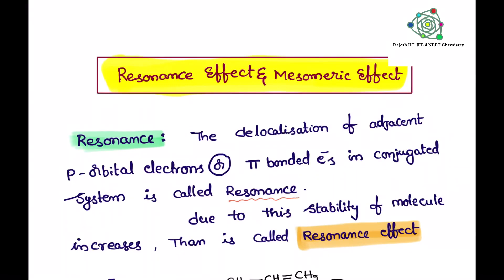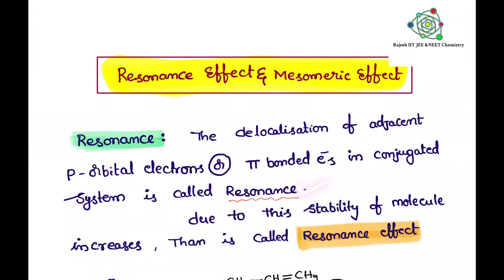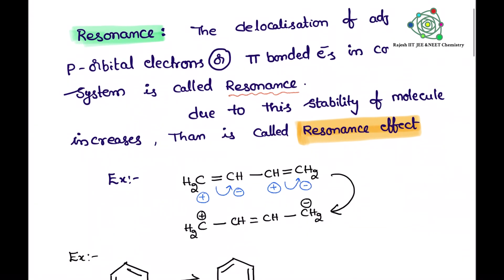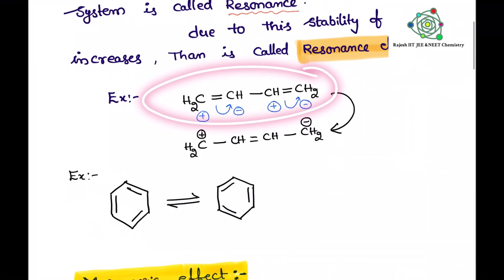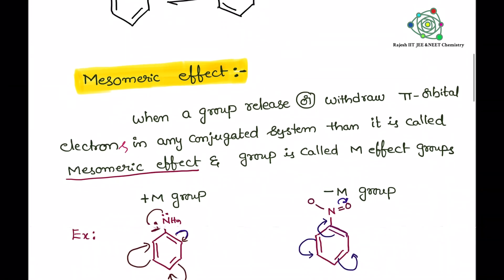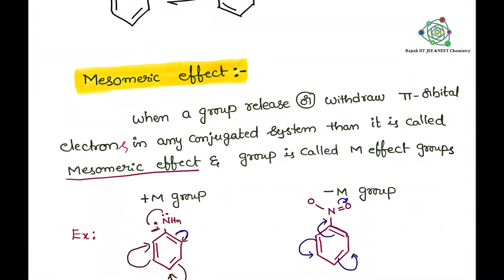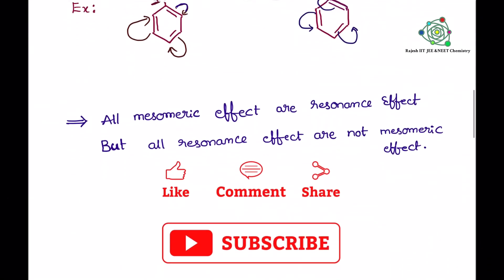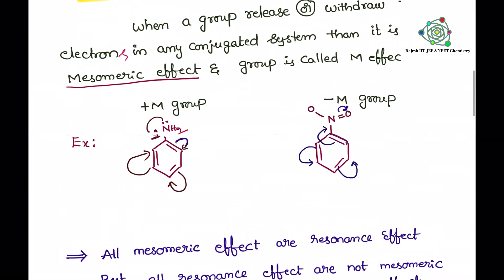Resonance effect & Mesomeric effect difference and similarities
Here we are going to learn about, what is the difference between mesomeric effect and resonance effect and what are the similarities.
 In the most of the books they did not mention the difference and what is a similarity.
so in this video I tried to give complete information which means difference majorly I explain you can understand easily  and it would be useful for your competitive examinations like IIT JEE and NEET.

For free materials and information about  NEET and JEE  Telegram channel link